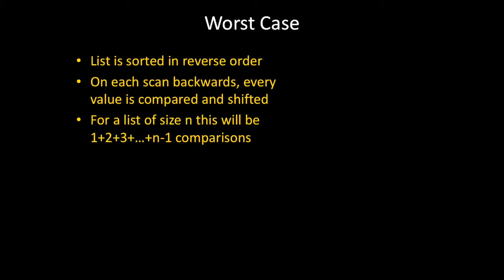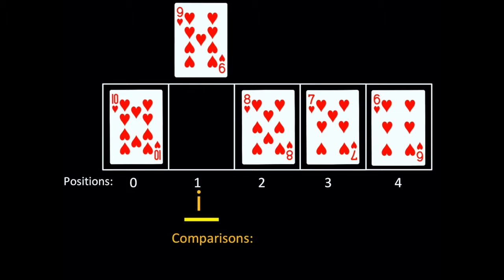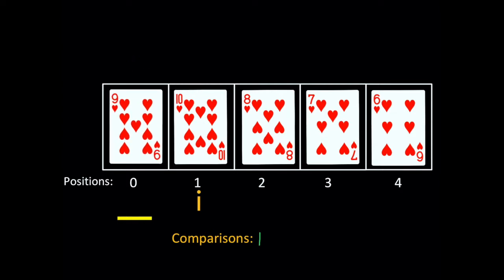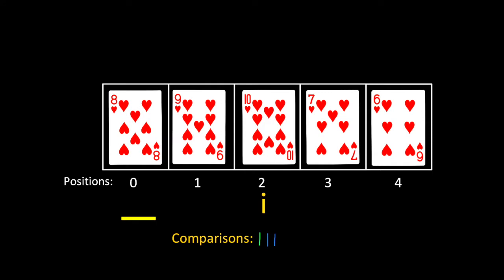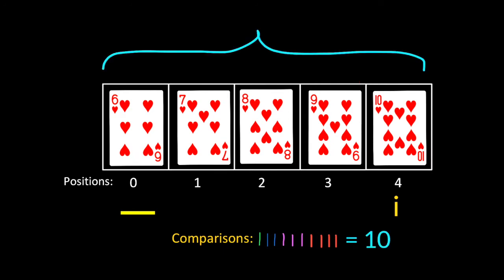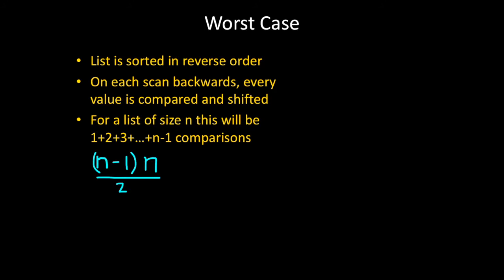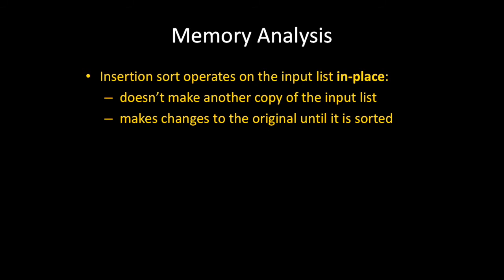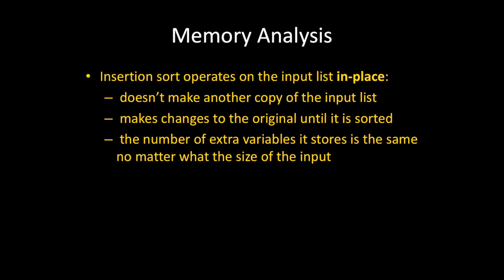Insertion Sort Analysis Part 2: Big-O analysis of worst case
Analyze the worst case performance of insertion sort. This is where the list is sorted in reverse order, and gives quadratic runtime. Also recap the takeaways of the insertion sort analysis part 1 and part 2.